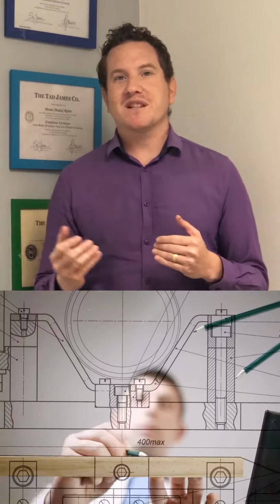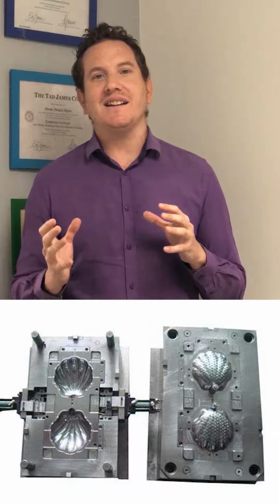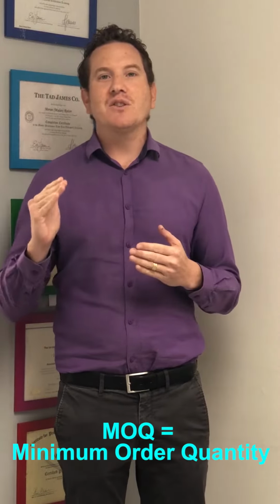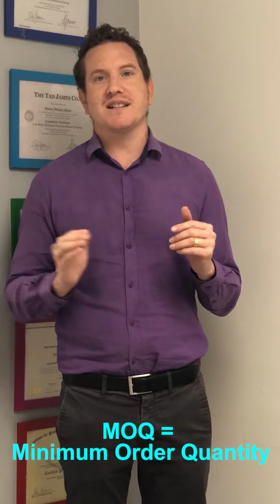Manufacturing - Plastic Molds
In this episode we will discuss the differences between an Aluminum Mold and a Stainless Steel Mold. Minimum Order Quantity in China VS the US